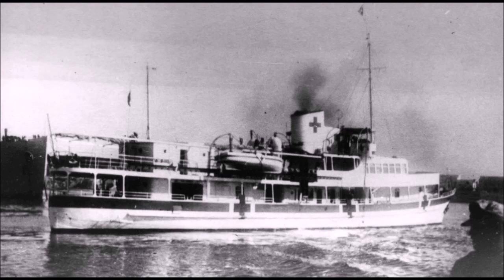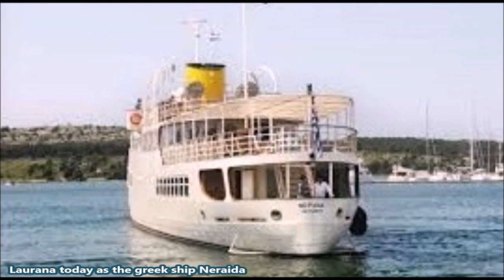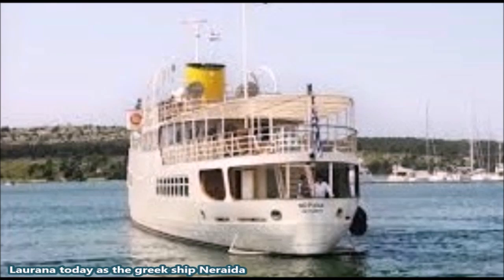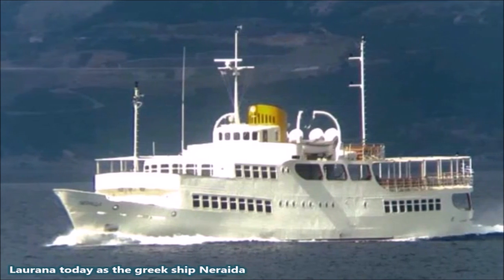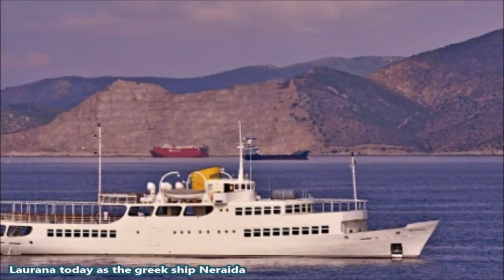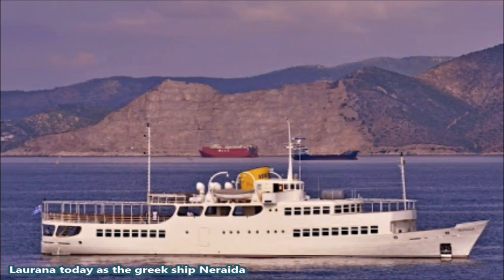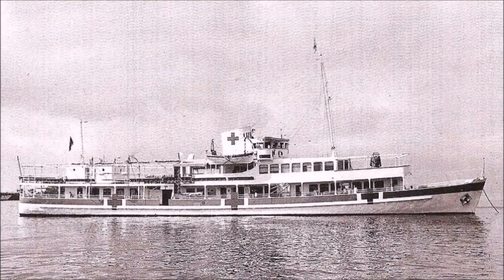Surviving Warships: RN Laurana ( 1939 ) Italy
LAURANA (Fiumana ( now Neraïda)  , built 1939 (nave soccorso) -
built by the shipyards of the Quarnaro di Fiume ( Rijeka ) along with her sistership Abbazia )
 originally a passenger ship converted into a Minesweeper / Guardship in 1940, in 1941 she was converted into a Rescue Ship / Hospital ship for rescuing sailors from sunken ships and pilots from down aircraft along with the hospital ship Arno, she also served in Tripoli, Libya and in Tunisia during the battle of north Africa. in 1943 she taken over by British forces in the port Valletta after italy surrendered to the allies and was transferred to Malta.
And she would later serve as rescue ship in the Royal Navy's Sea Transport Service, as an auxiliary patrol vessel HM Laurana.
After the war, in 1945, the British refused to return the Laurana to Italy . In March 1946 the ship was still in service for the Royal Navy, and on July 5 1945 she was sold it to the Malta Steam Shipping Company and served until  1948. In late 1948, she was sold to Greek Giannis Latsis ferry and shipping company and served as a passenger ferry and cargo vessel named Neráïda until 2009 in the Saronic Gulf , traveling to and from the islands of . She also served as a floating office and hotel for engineers and Latsis executives in the Saudi Arabia ( 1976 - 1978 ) before returning to Greece. in 2010v she was converted into a floating museum in Phaleron Bay, Piraeus in the Isthmus of Corinth.